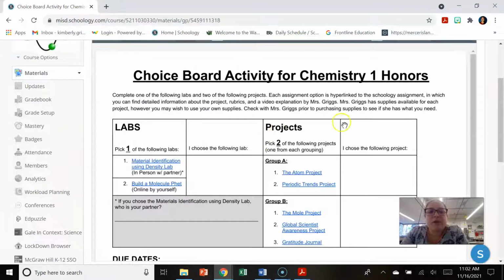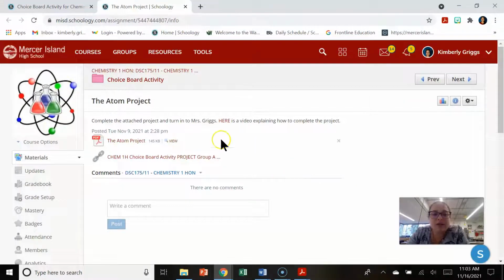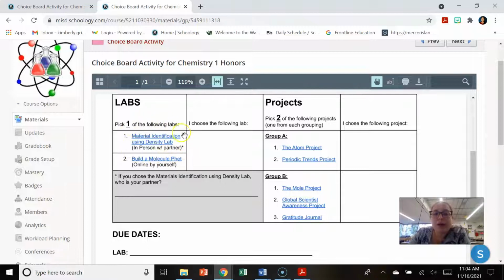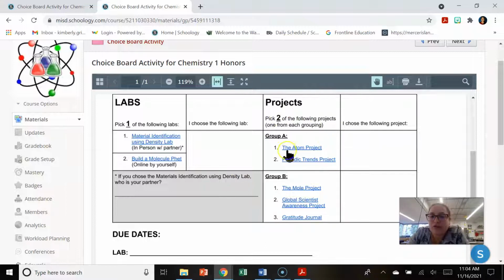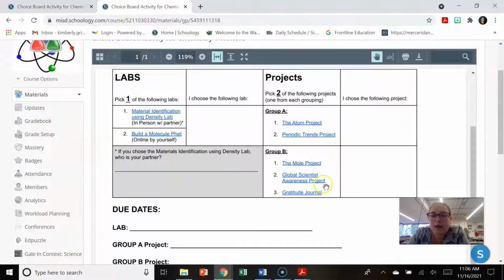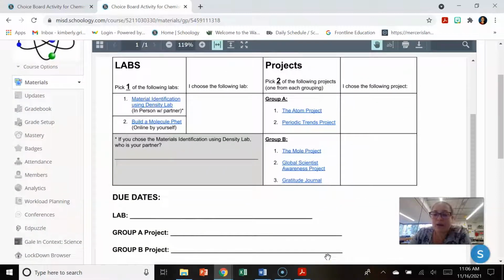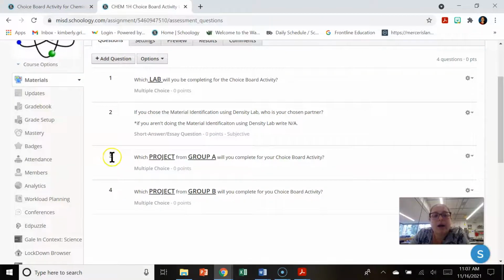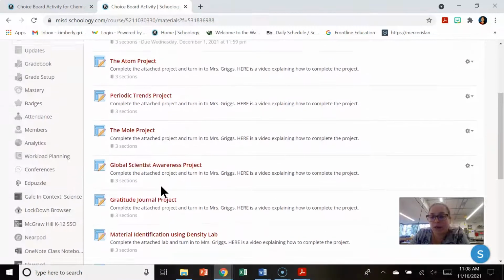CHEM 1H Choice Board Activity Introduction Video